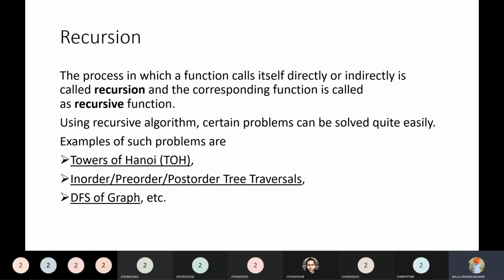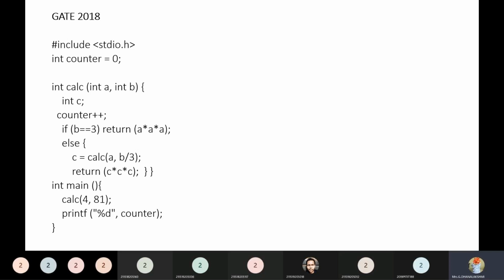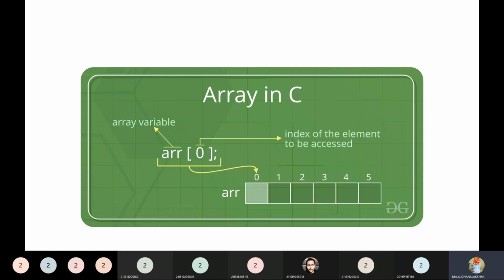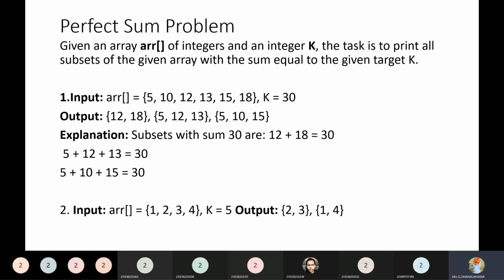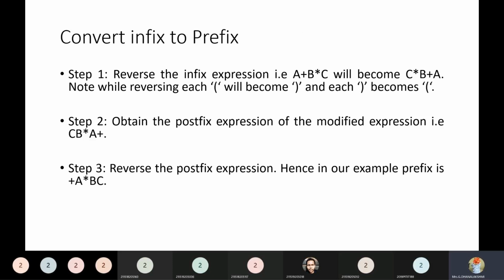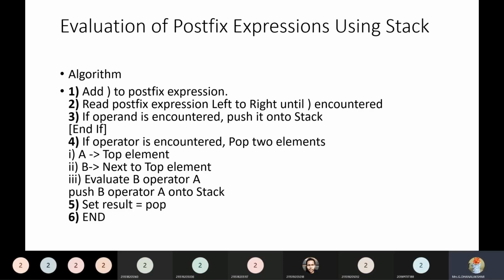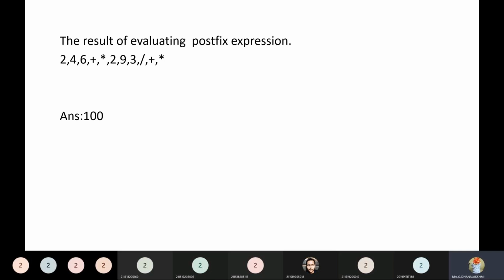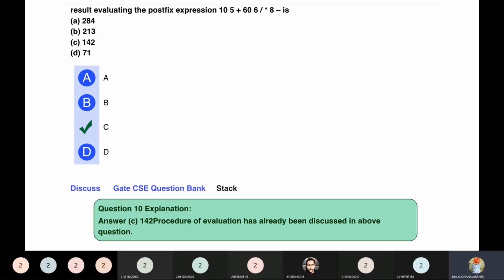PIT GATE CLASS PDS